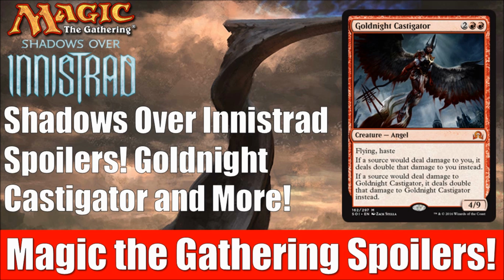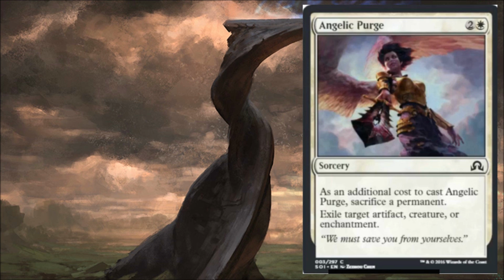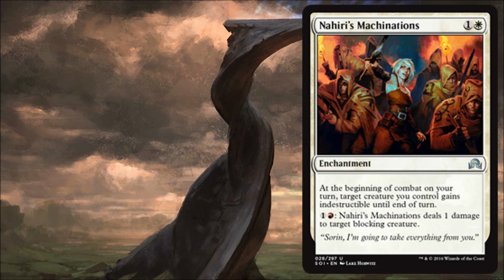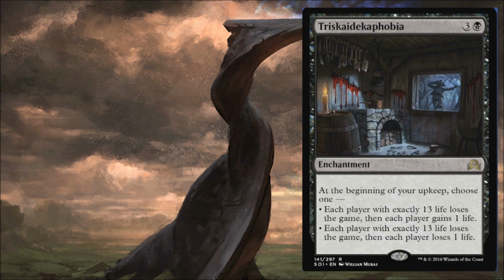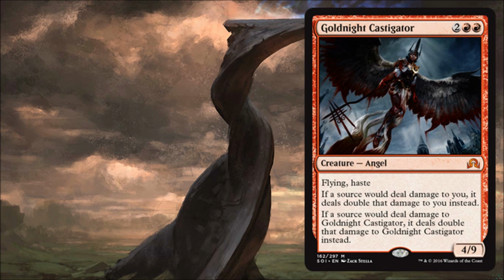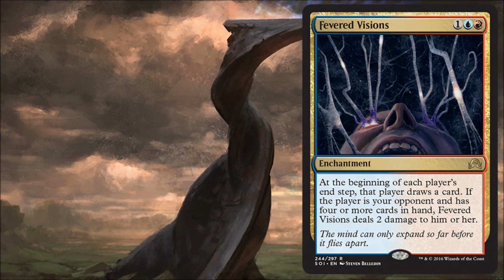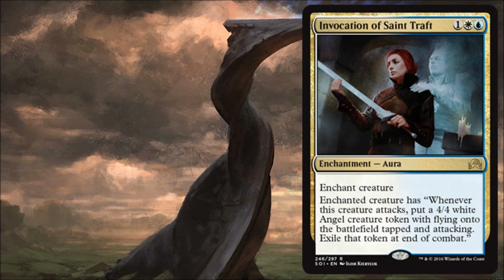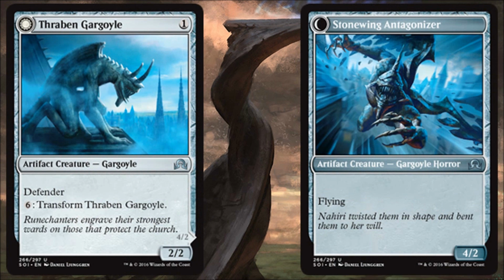MTG Shadows Over Innistrad Spoilers! Goldnight Castigator and More! Magic the Gathering!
The second week of official Shadows Over Innistrad spoilers continue.  We will examine nine cards from this April’s Magic the Gathering Expansion including Goldnight Castigator.

Michael Jacques
Viktor A.
Matt Sanders
Adrian Rambaud
Travis Langert